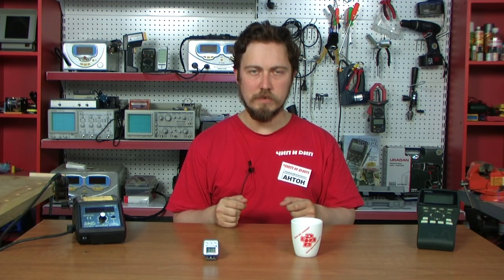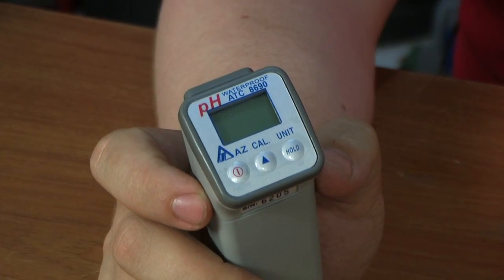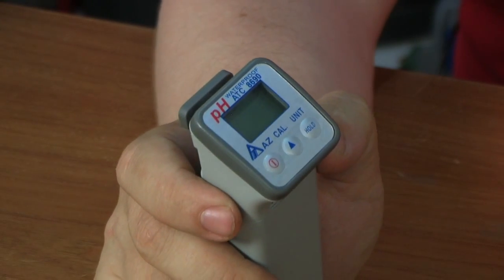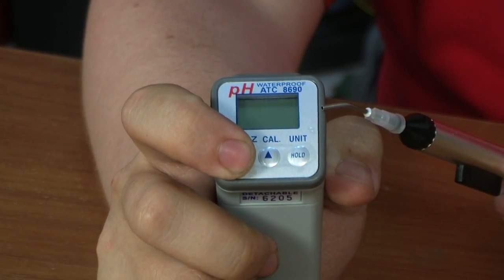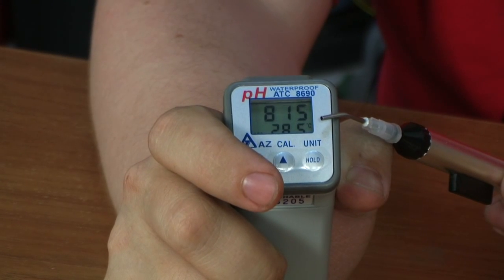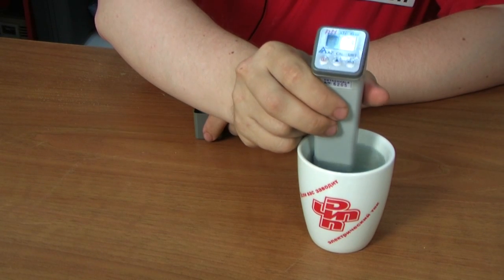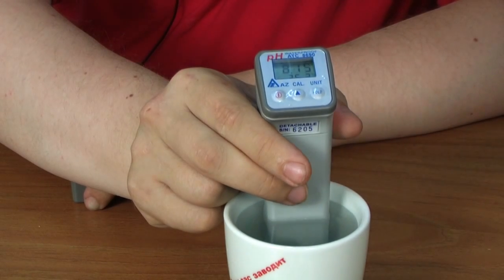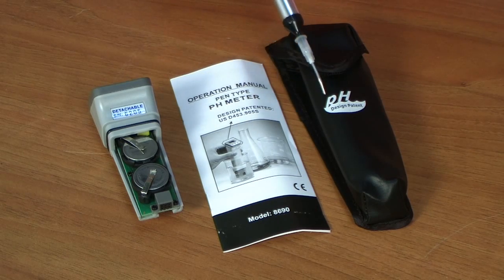Digital pH meter or Model 8690 pH Meter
Digital pH meter, model 8690 is manufactured by "AZ Instruments" and designed to measure the pH level in liquids and temperature. The device can be used for measuring the pH level in drinking water, aquariums, swimming pools, industrial water treatment systems, in laboratory studies, etc.